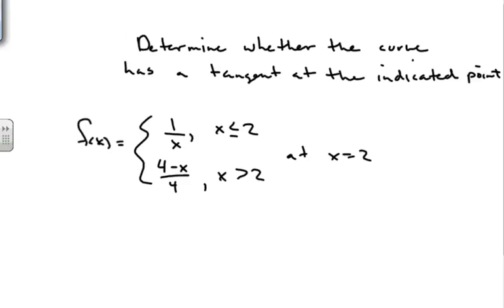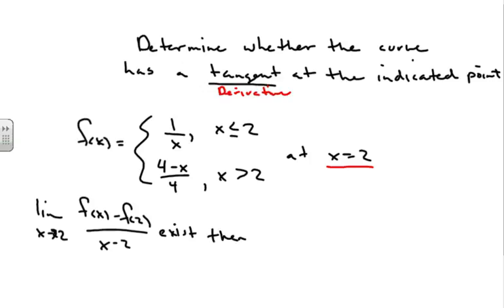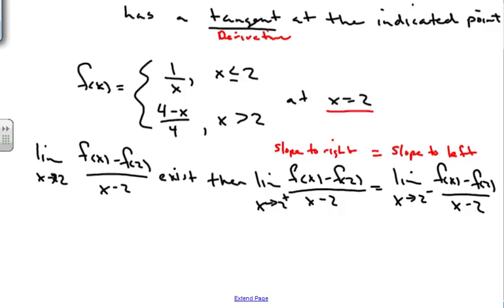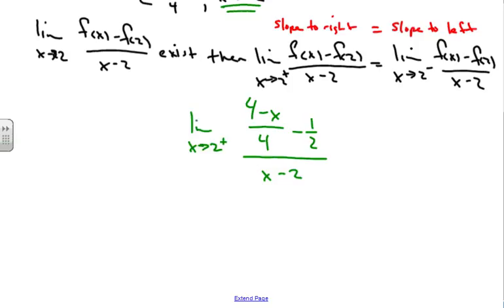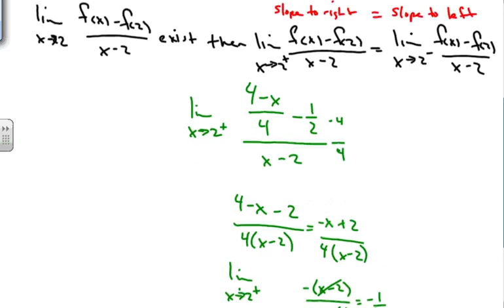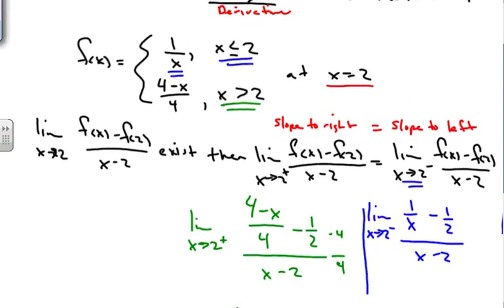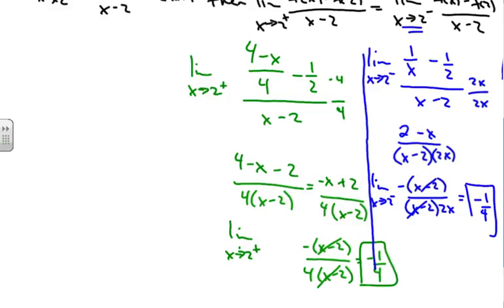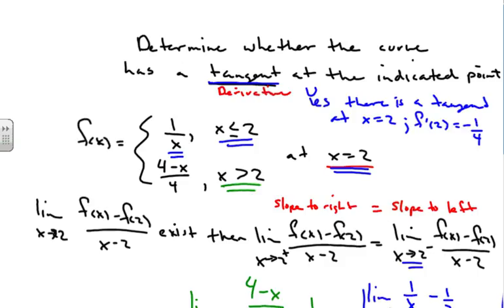Determining if a tangent exists ex2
An example of a piece-wise function is used to help determine if a tangent exist at a given point.